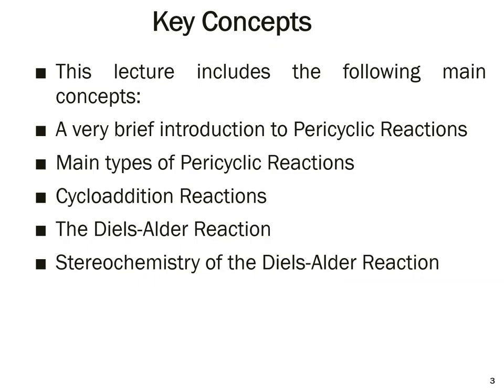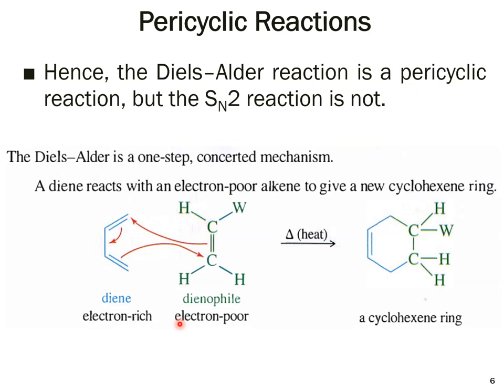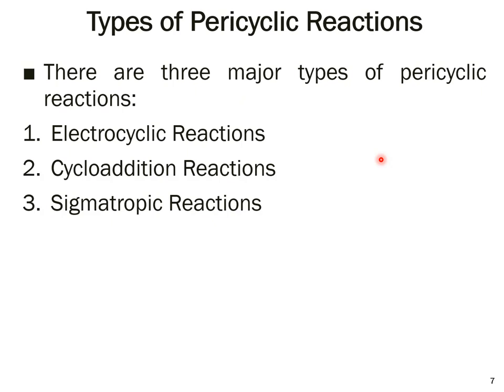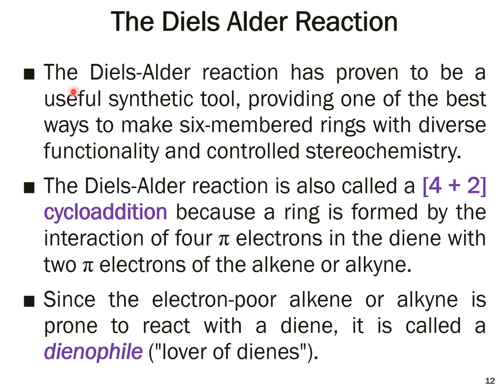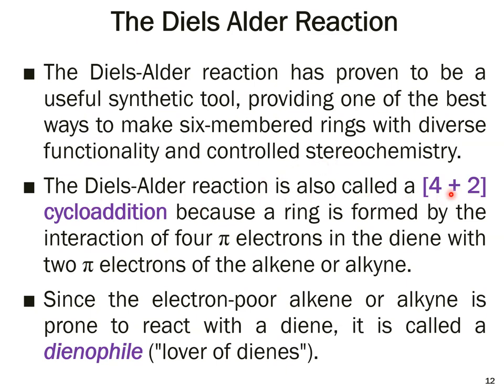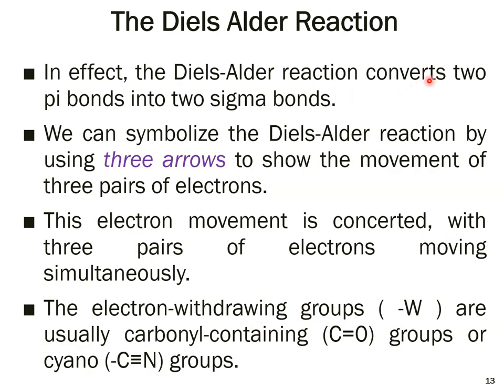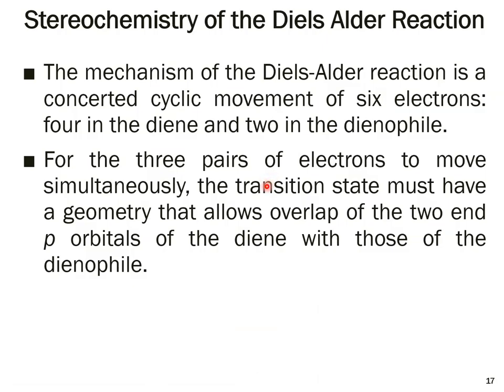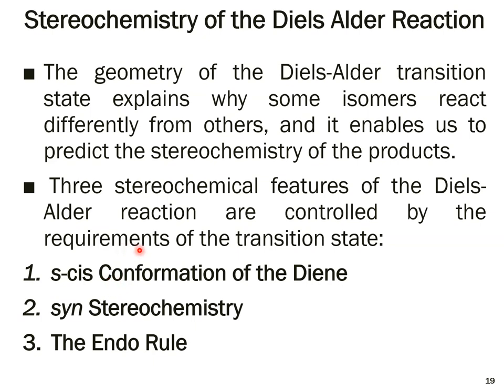Lecture 38 | CHEM3116 | Stereochemistry Of Diels Alder Reaction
This is the lecture of the subject "Mechanisms of Organic Reactions (CHEM3116) in the series of online lectures due to the COVID19 pandemic for the students of BS Chemistry 6th semester at University of Education Lahore. The topic covered here is "Stereochemistry Of Diels Alder Reaction"